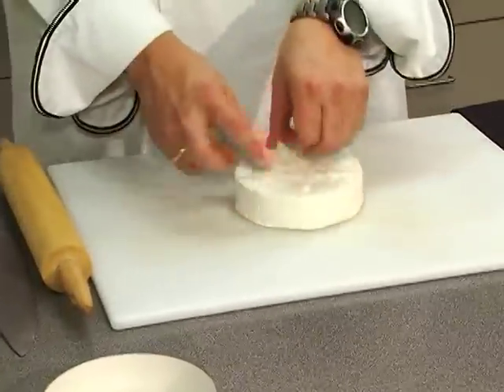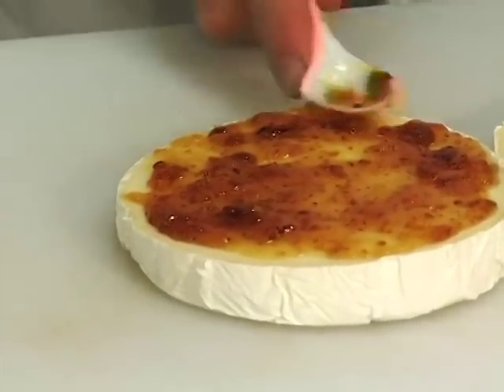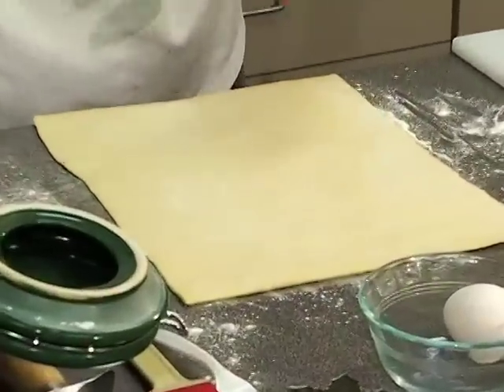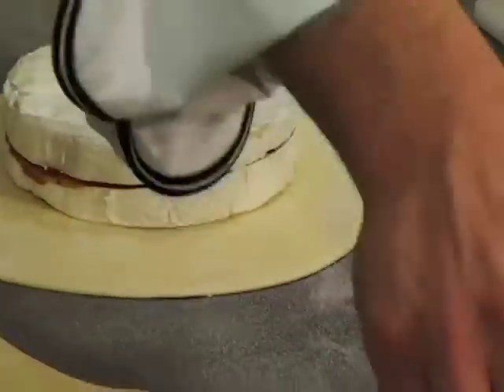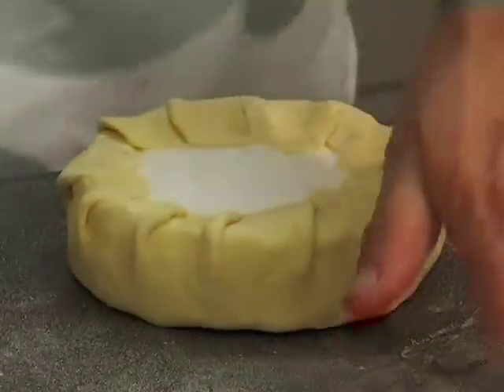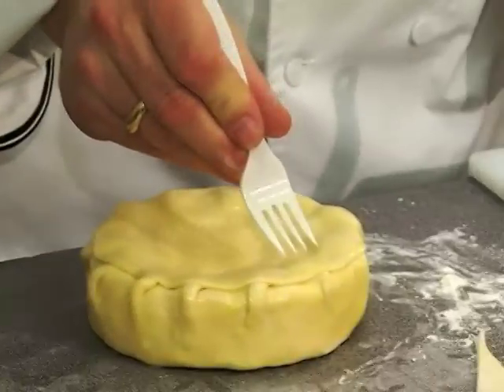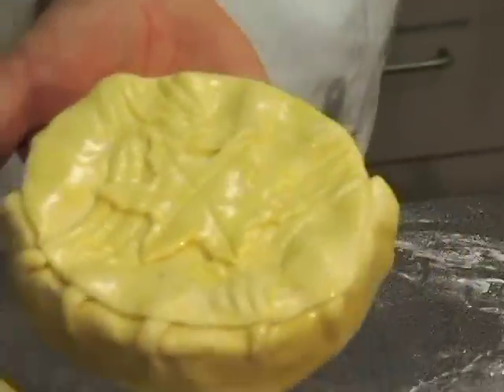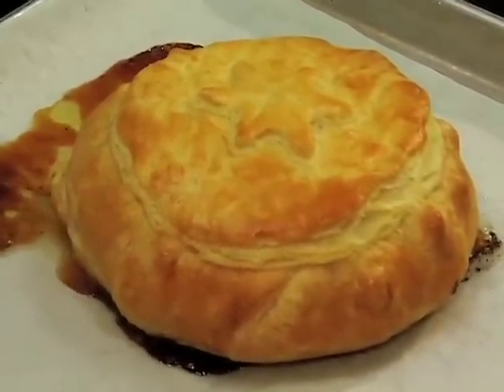Cooking with Johan - Baked Brie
Associated Foods Executive Chef, Johan Jansen, shows how to make an easy baked brie for the holidays.